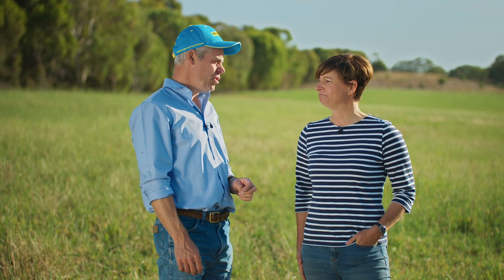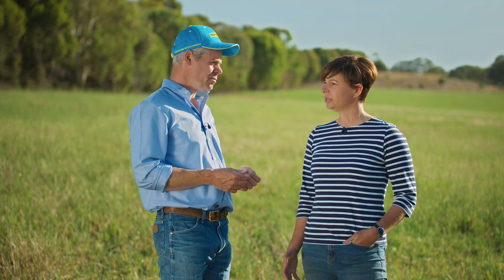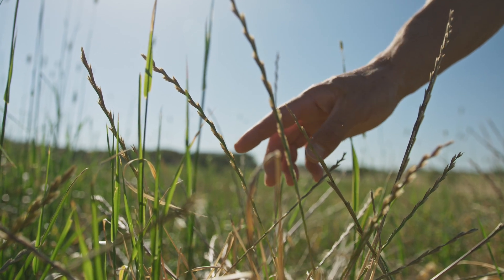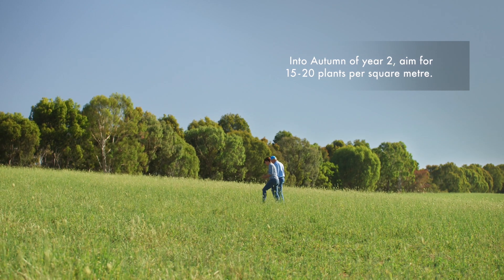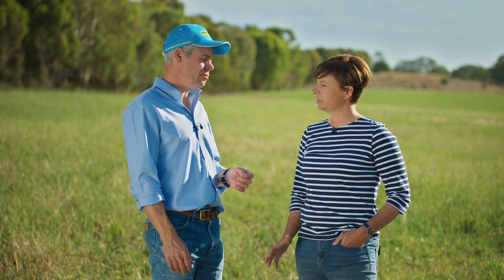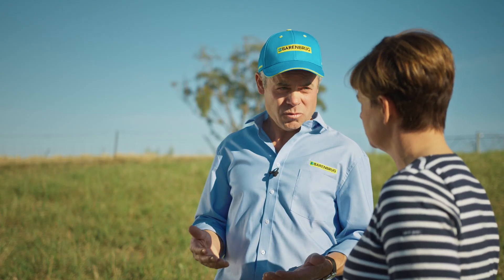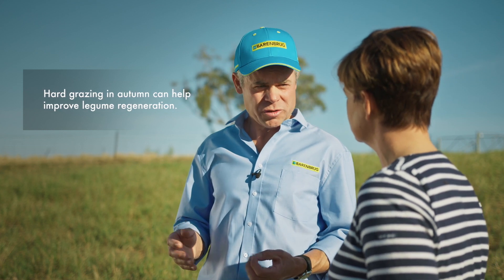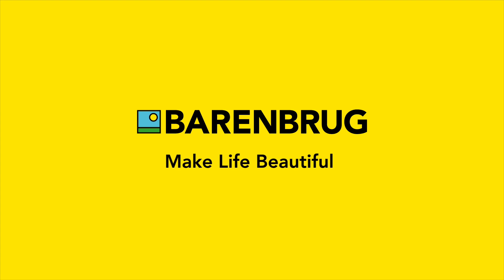Barenbrug Phalaris Establishment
Phalaris (Phalaris aquatica) is one of the most widely used temperate forage grass species across Australia. Phalaris is known for its drought-hardiness, ability to tolerate poorly-drained soils and high productivity when managed correctly.